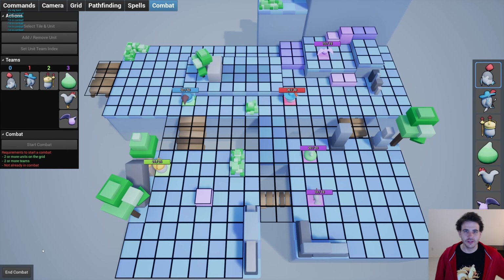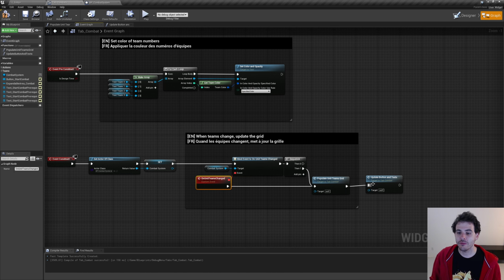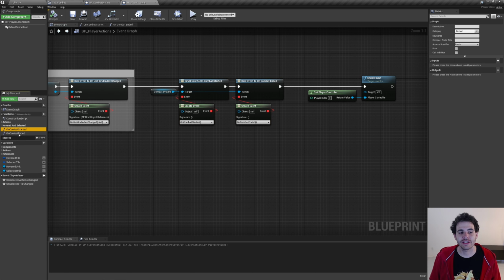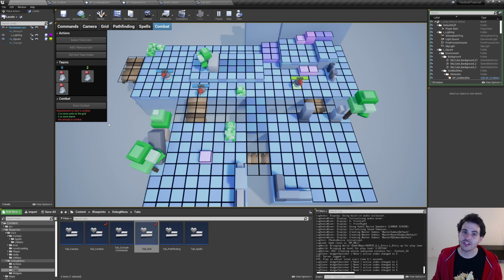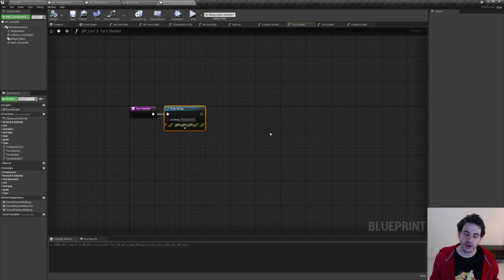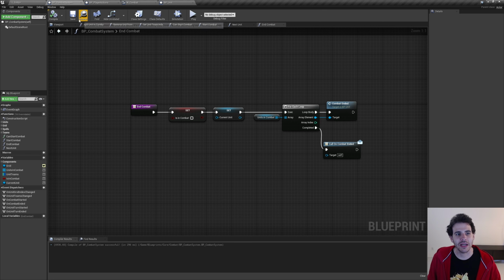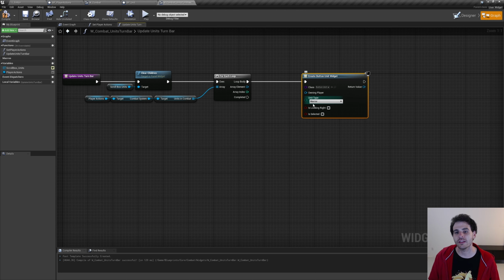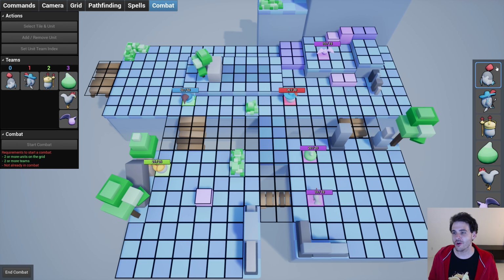Tactical Combat 44 - Combat Flow - Unreal Engine Tutorial Turn Based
Finally time to start the combat and iterate through all the units! Yeah, ok, they can't do anything during their turn, but we need to start somewhere.

Unreal Engine Version ► 4.25
4.22 to 4.27 also work without any changes
5.0 and 5.1 not recommended, but work with minor differences

0:00 Intro
0:24 Requirements to start combat - Tab_Combat & BP_CombatSystem
8:05 Starting combat - BP_CombatSystem & Tab_Combat
12:18 Deactivate debug menu actions - BP_PlayerActions, Button_Action & Tab_Grid
19:13 Out of combat - W_Combat & BP_PlayerActions
24:45 Combat flow functions to iterate through unitss - BP_Unit, BP_CombatSystem & W_Combat
34:06 Select active unit - BP_PlayerActions
35:42 Create turn bar - W_Combat_UnitsTurnBar & W_Combat
40:37 Add feedback on turn bar - BP_Unit, Button_Unit
45:40 Outro
46:18 Patreon Wall!